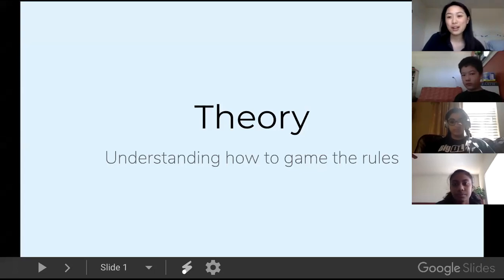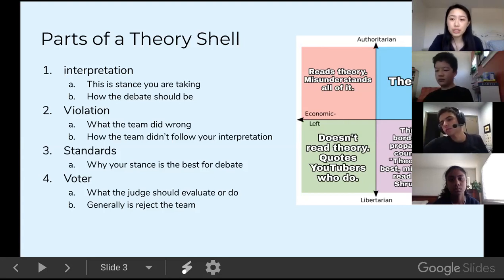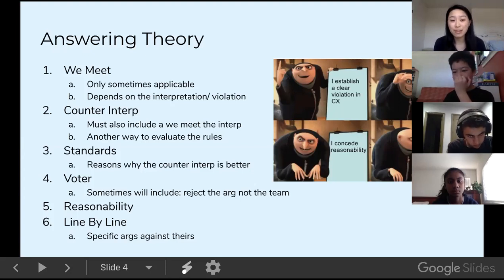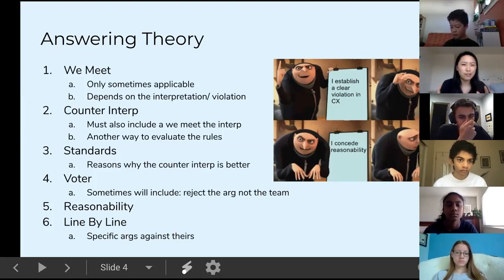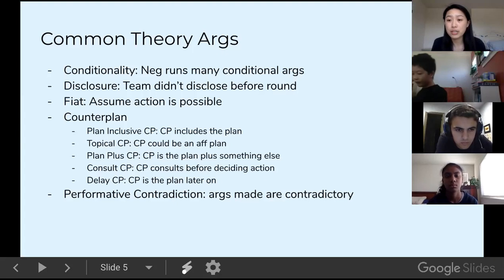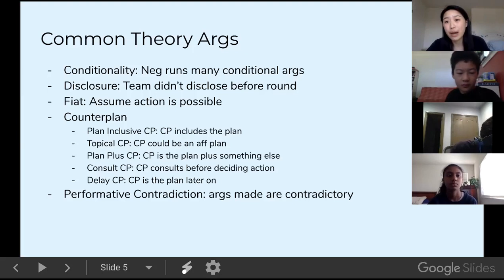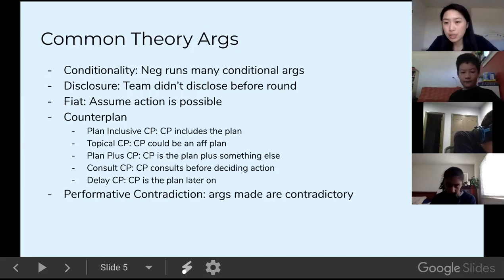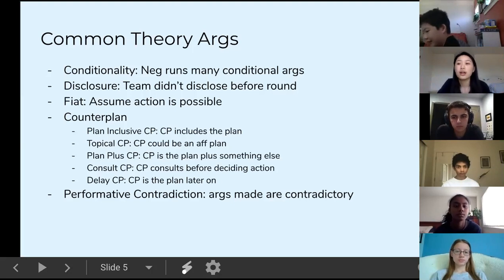DHS SAD 2020 Summer Camp // Lecture 13: Debate Theory